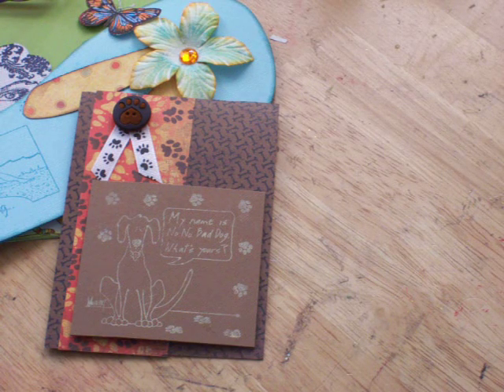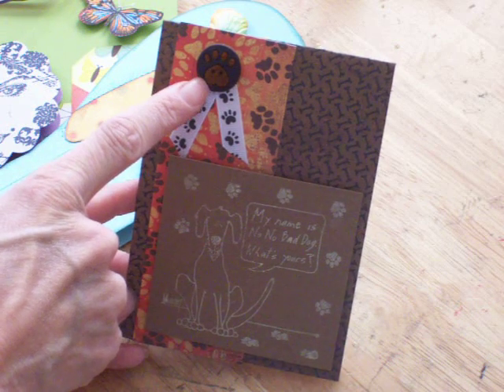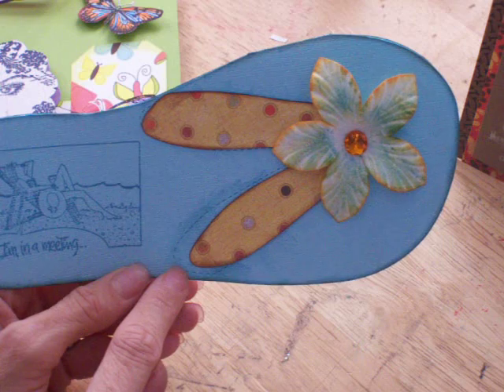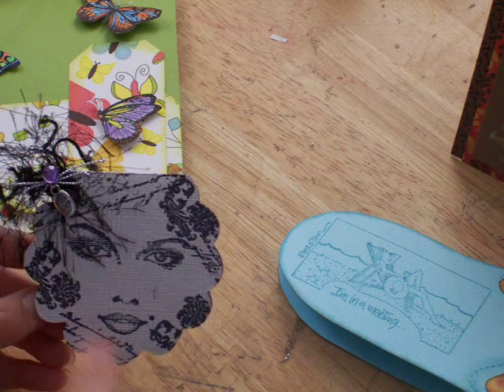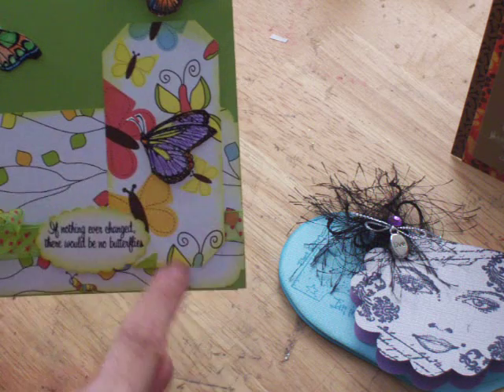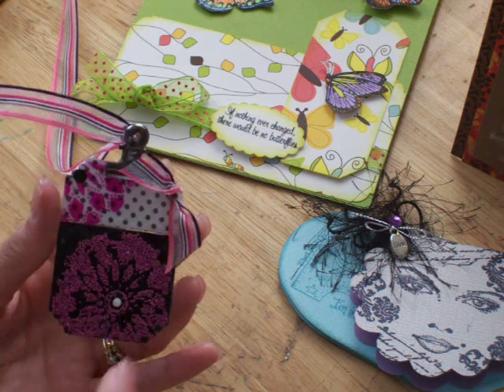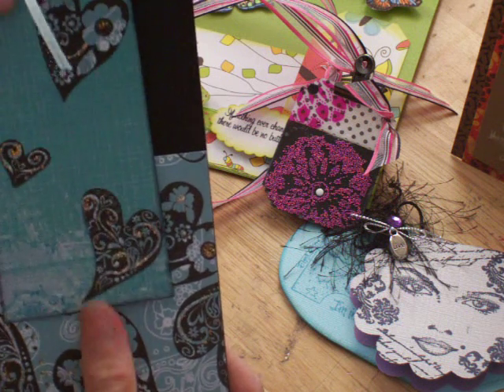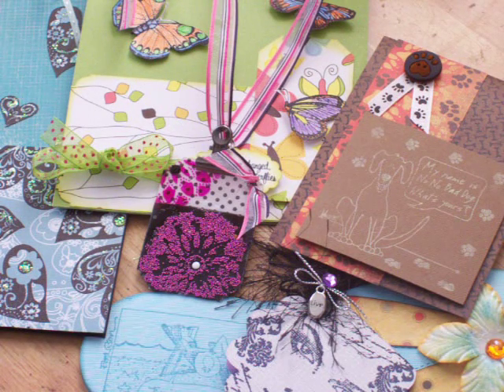Card Making Day!!!!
My daughter and I took a few classes at our scrapbook store! We had a Blast!